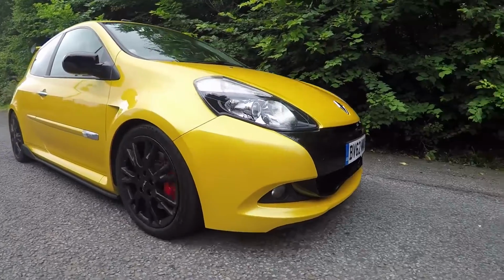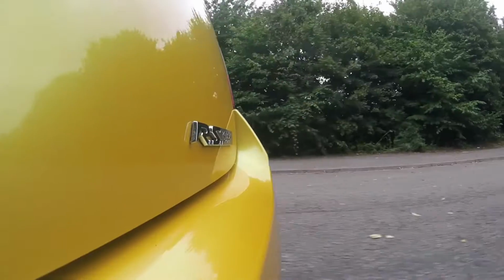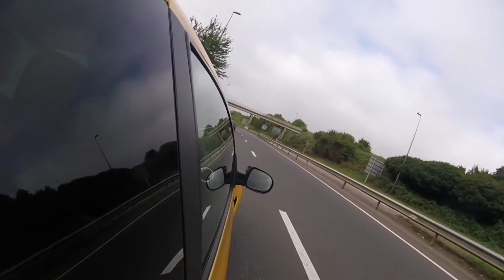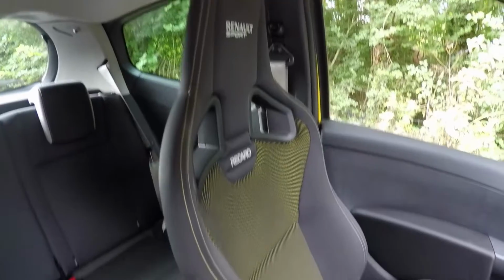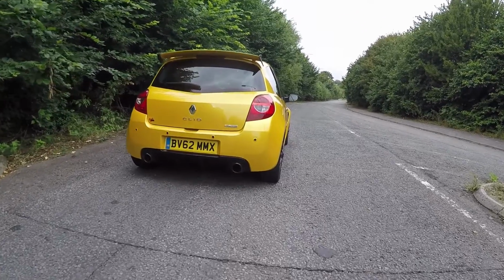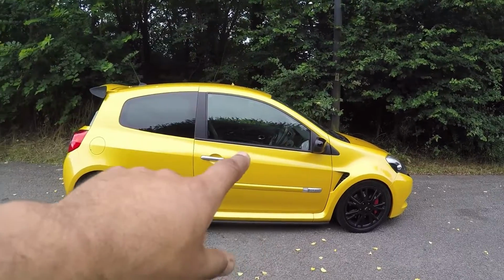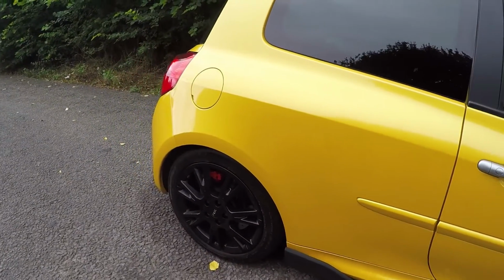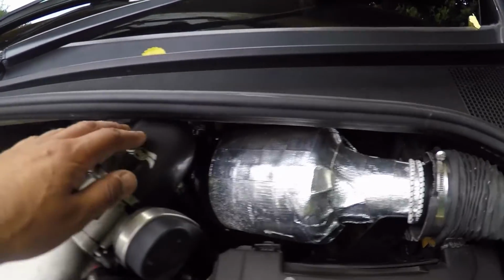Renault Clio Cup 200//K-TEC Mapped 210BHP......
Join me and Jack as we take his liquid yellow 200 cup Clio for a spin, remapped to 210 BHP this feisty little French number doesn`t hang around..